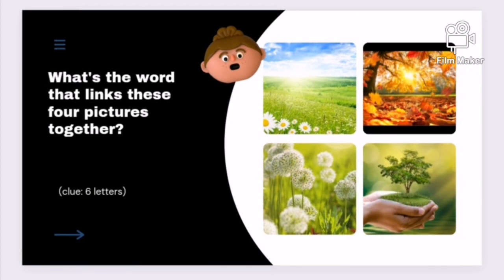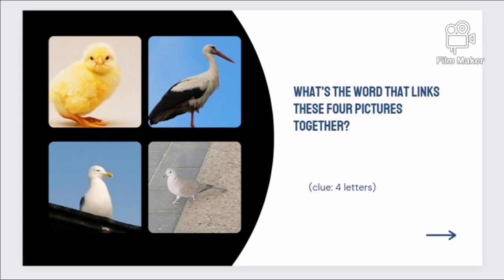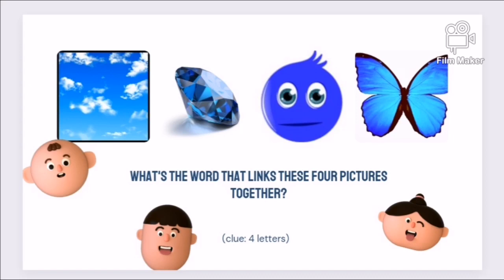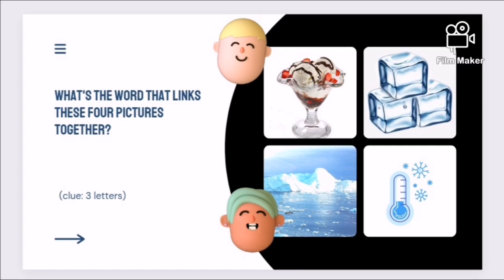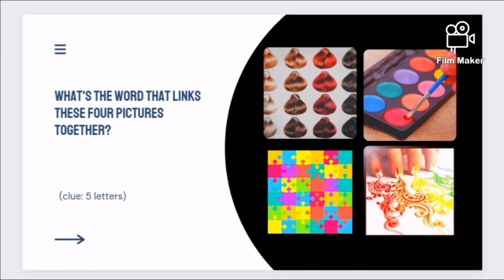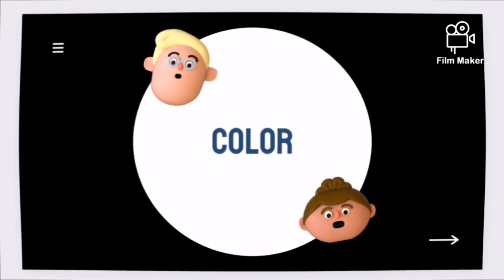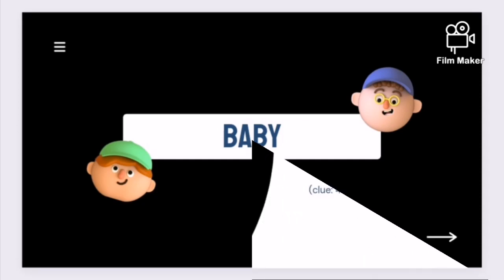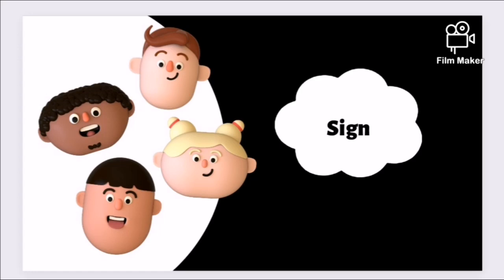تحدي لعبة الكلمات بالإنجليزية، متعة اللعب و سهولة التعلم🧩/ let's have fun playing together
The words guessing game
لعبة تخمين الكلمات بالإنجليزية
Deviner le mot exacte